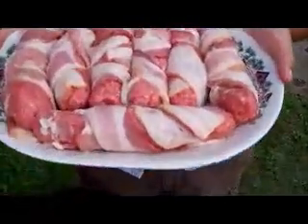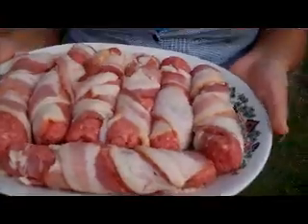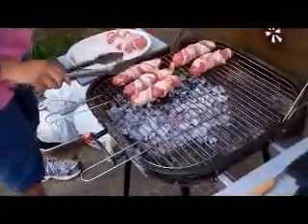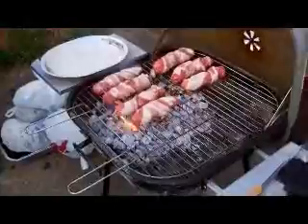PWYF: Dr Who- Randomness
just a quick demo of our new camera the Flip Mino HD. going to be doing a review of it soon. also some video of us doing the BBQ thing making hotdog burgers